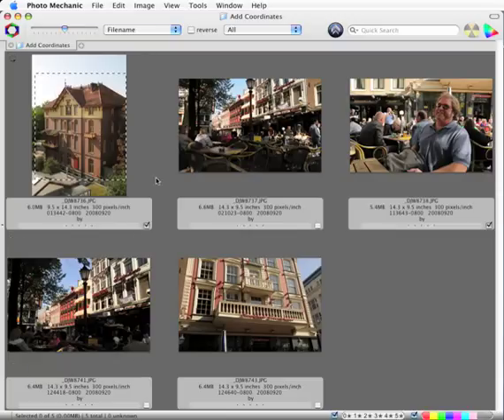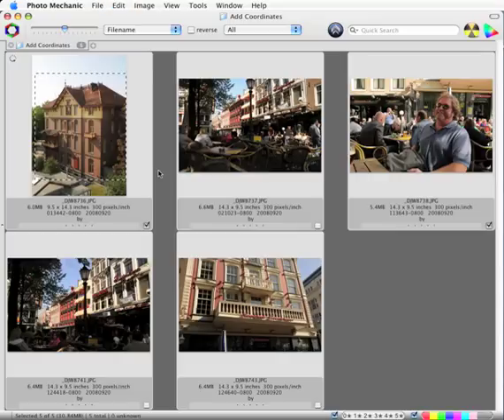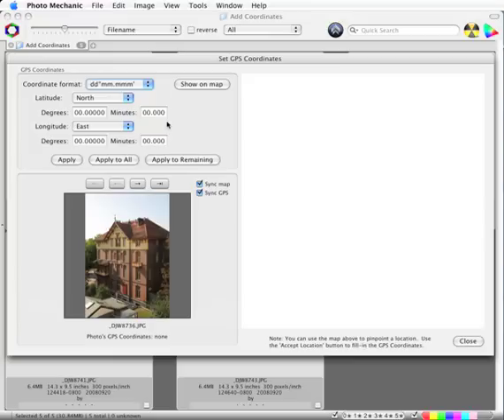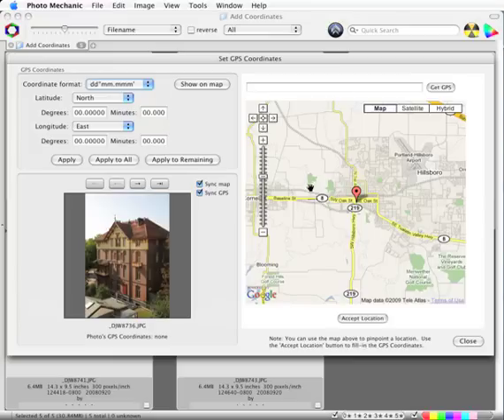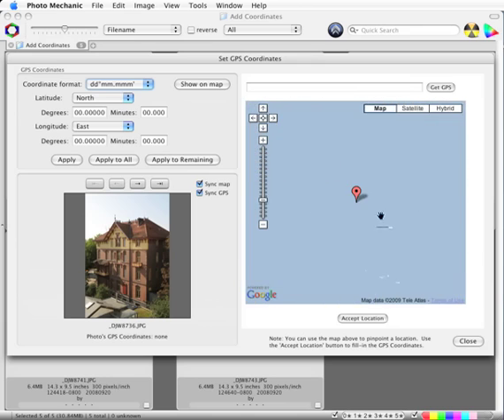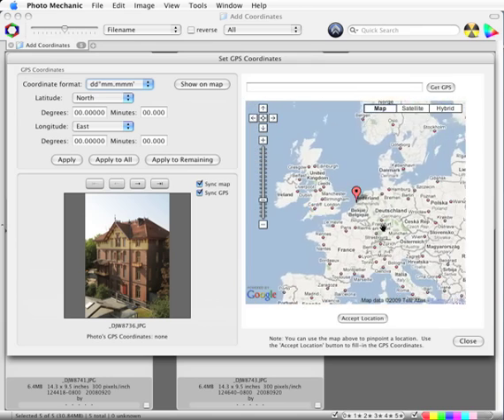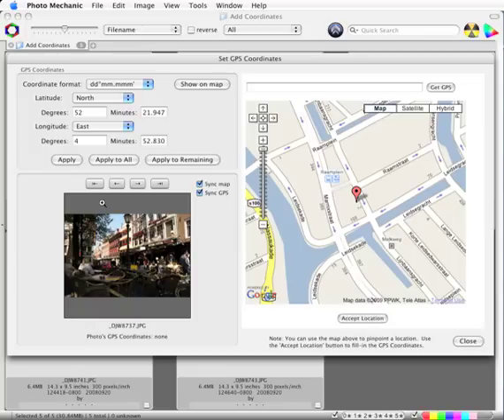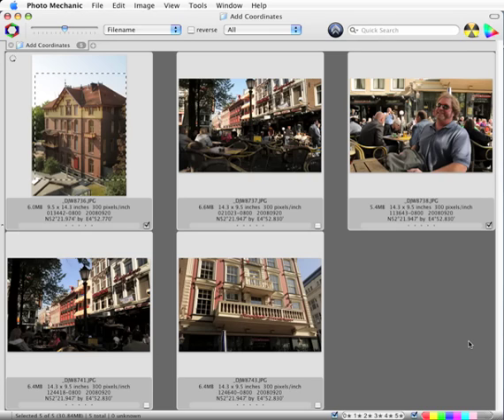Set GPS in Photo Mechanic